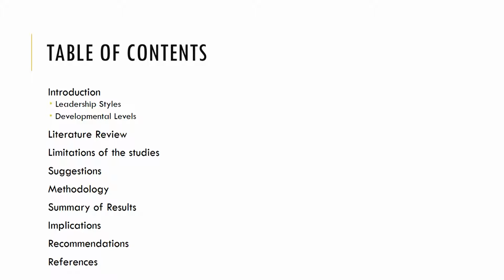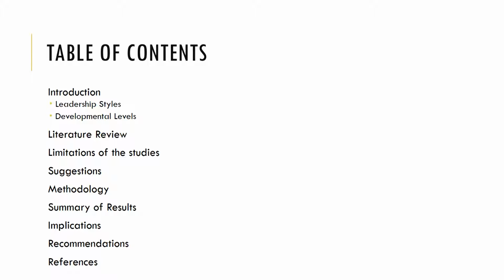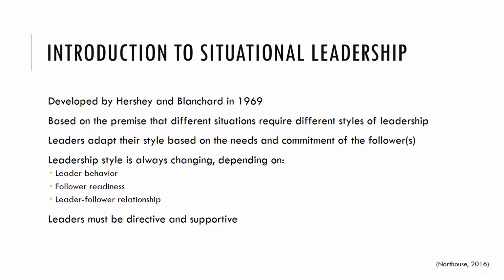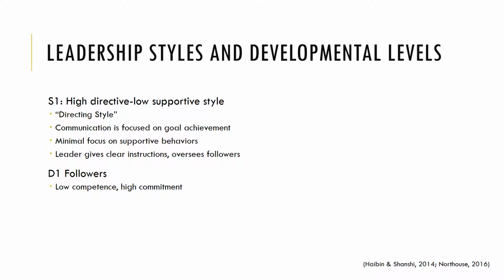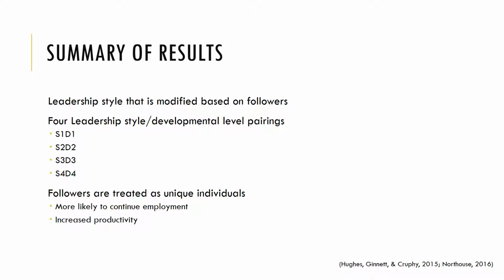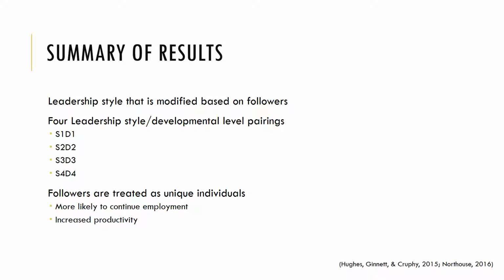Situational Leadership - HRT6570.E1 Summer 2016